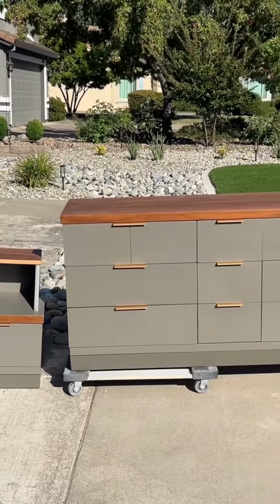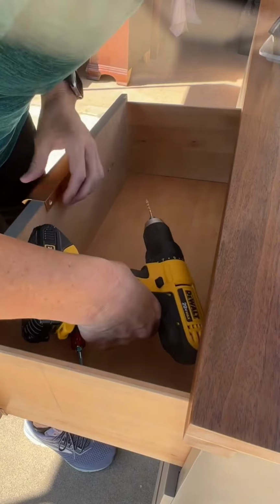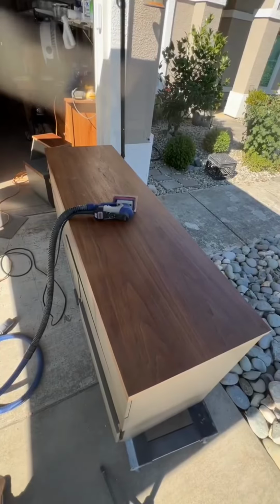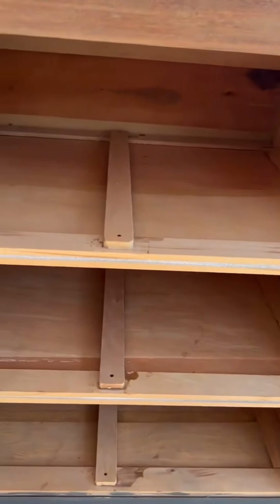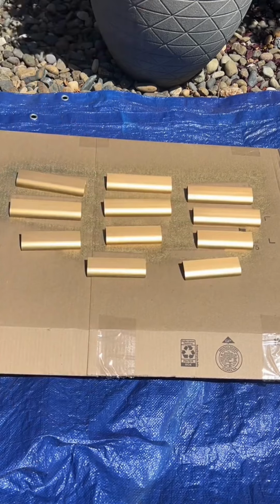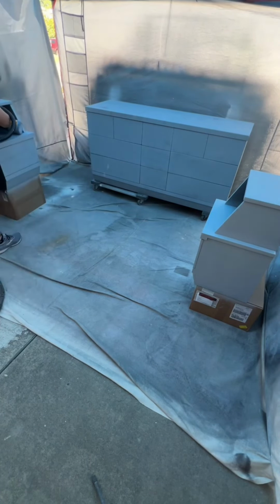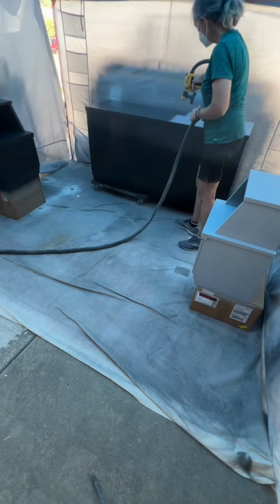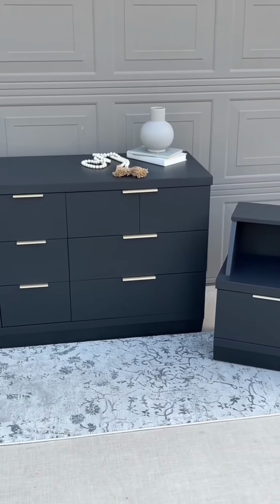Clients finds a recent flip and asks you to refinish it - AGAIN!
When your previous client texts you to tell you they found their dream bedroom set, you jump right in and get it done.

My clients have been looking for the perfect bedroom set for about eight months. They finally found exactly what they wanted, and it had recently been refinished, but it was not refinished in the style they were looking for. They had it delivered to me and I quickly got to work making it into exactly what they wanted.

After fighting with hardware screws, two of them had been broken off and I had to drill them out and another was completely stripped. I was able to back that one out with a square bit. I then sanded down every surface as the finish was rough, repainted, the hardware as it was copper color, primed, painted, and top coated all three pieces in a beautiful black.
Reinstalled the hardware and had it delivered to them within a few days!

Its so rewarding to see the excitement when people get exactly what they want!